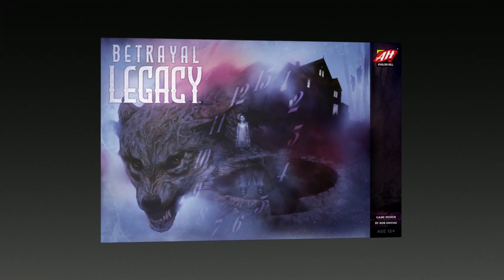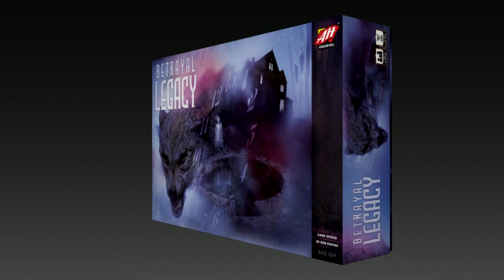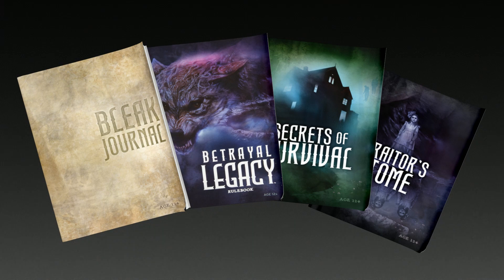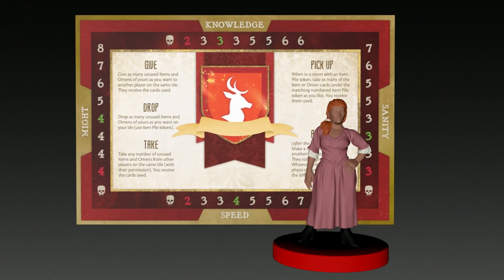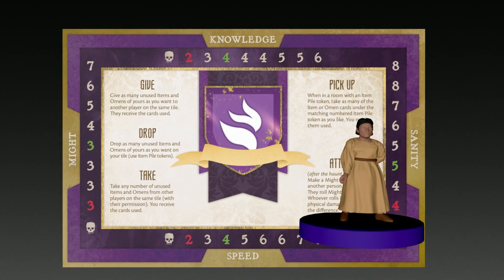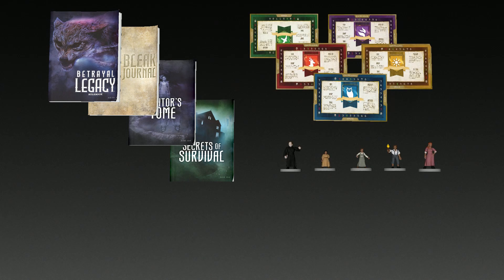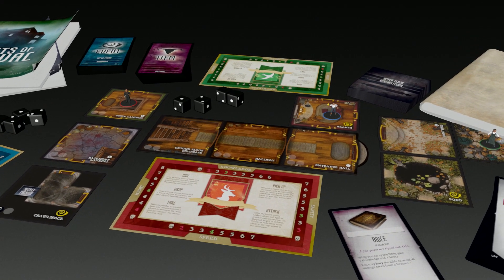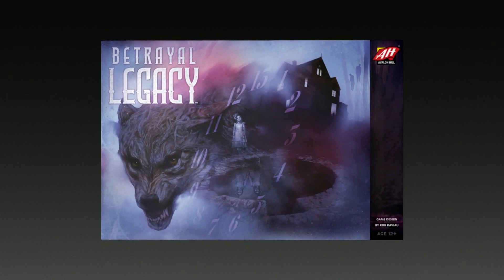Betrayal Legacy Unboxing